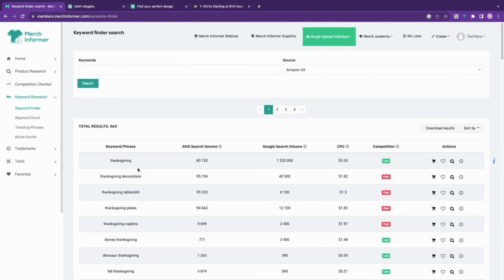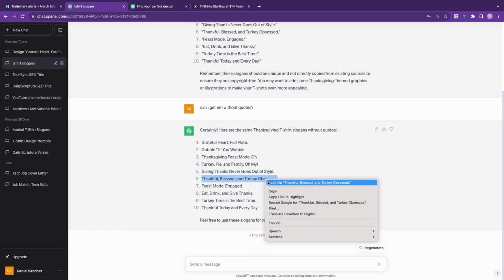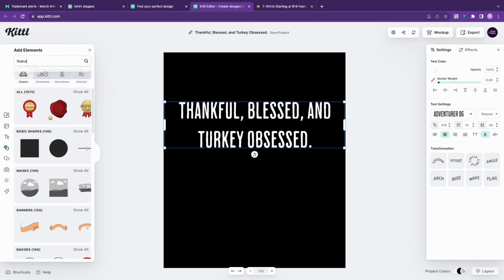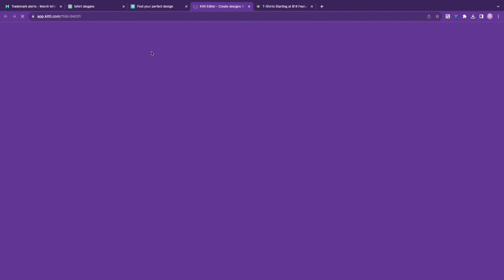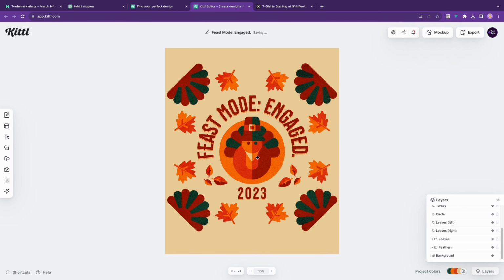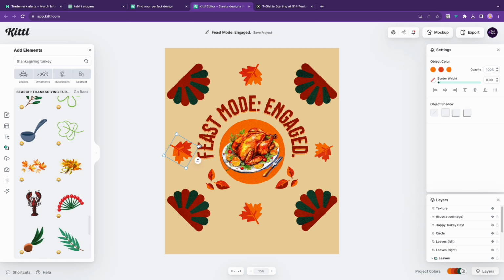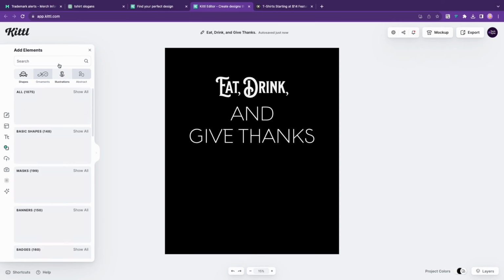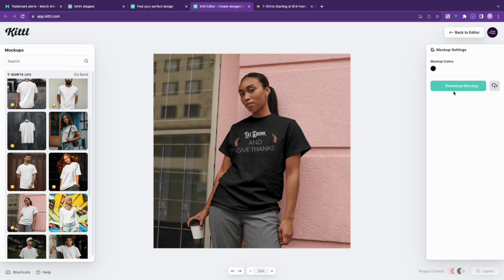Print on Demand Workflow with Kittl: Step-by-Step Guide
🛠️ Tools I use for TechSync 🛠️
💻 MacBook Pro
⌨️ Wireless Keyboard
🖱️ Vertical Mouse
🎙️ Lavalier Microphone

Welcome to our in-depth guide on the print on demand workflow with Kittl! If you're looking to create and sell custom products online, this video is your roadmap to success. Discover the secrets to efficient print on demand production and how Kittl can streamline your business. From design to delivery, we cover it all, ensuring you have all the tools and knowledge you need to thrive in the world of print on demand.